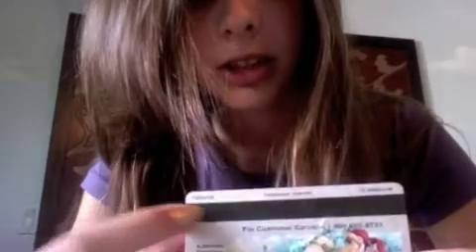Magstripe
short summary of science of magstripes and credit cards and key cards